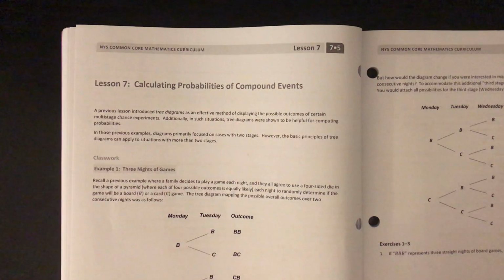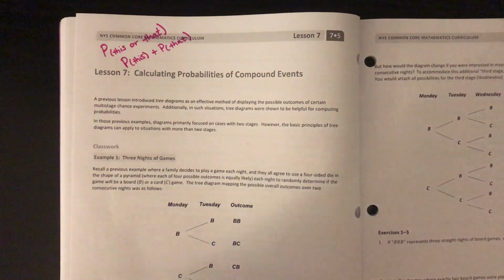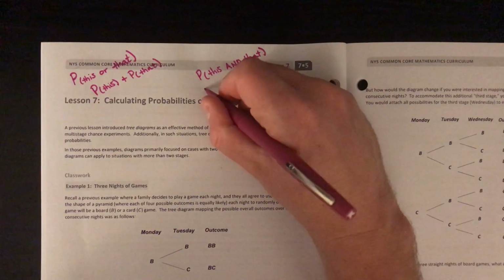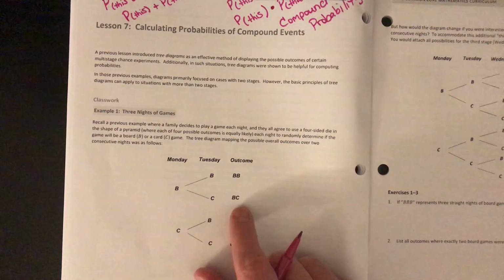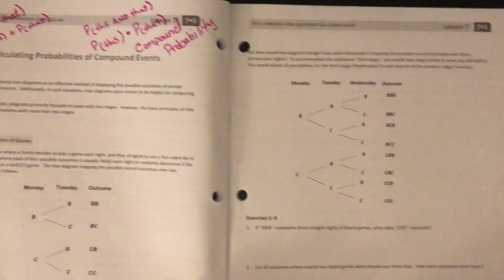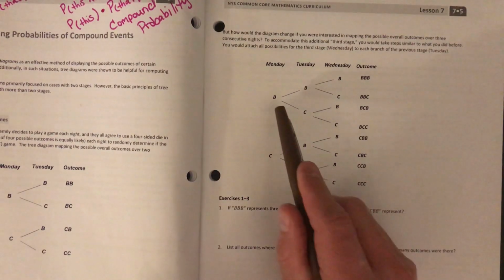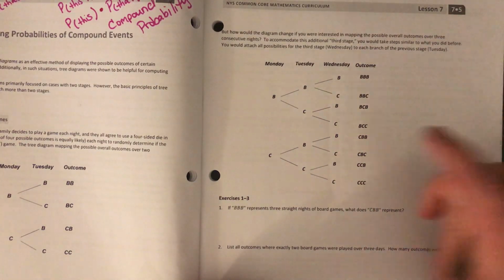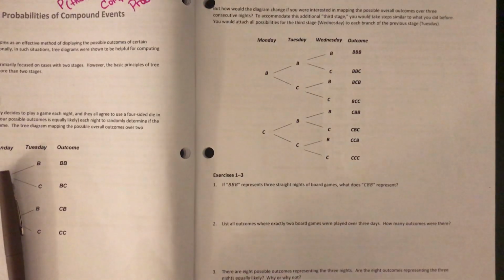Mod 5 Lesson 7 May 29th